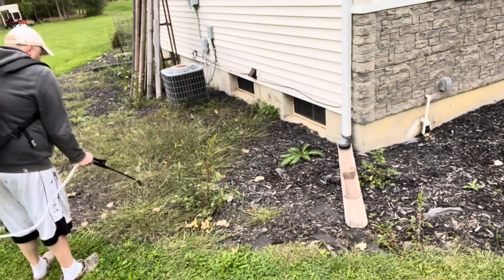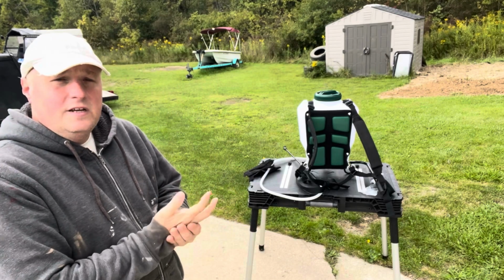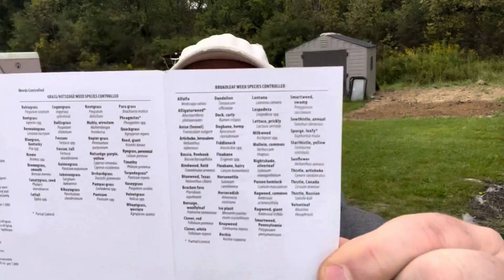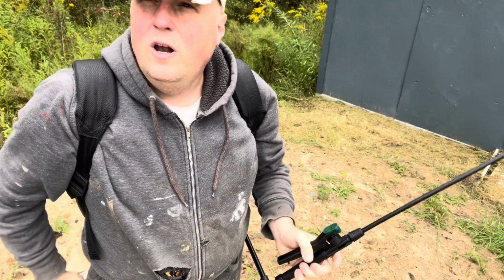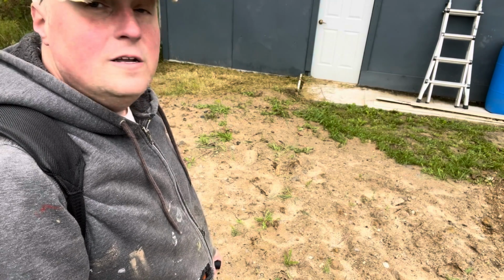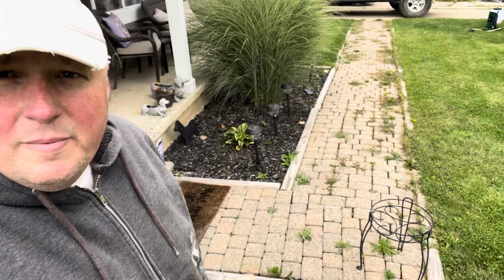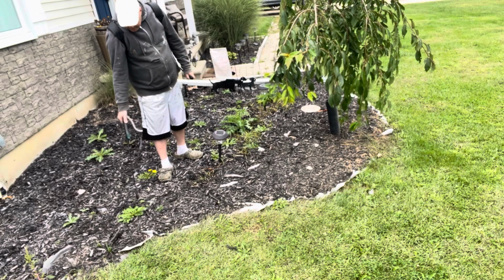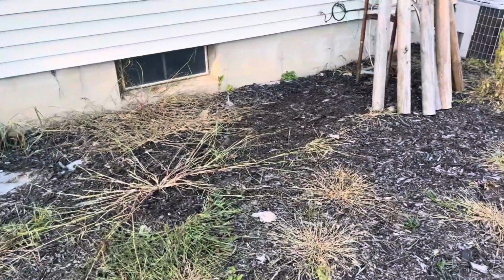BEST SPRAYER weed killer poison - Harbor Freight Niagara 56645 Chemical Sprayer backpack RM43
- Amazon version 4gal backpack sprayer, basically same.
- RM43 weed killer